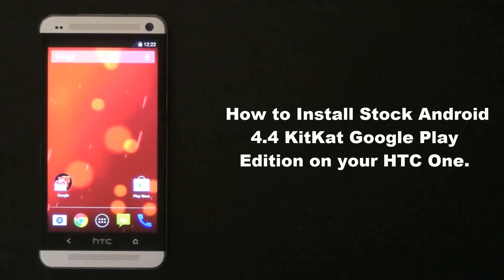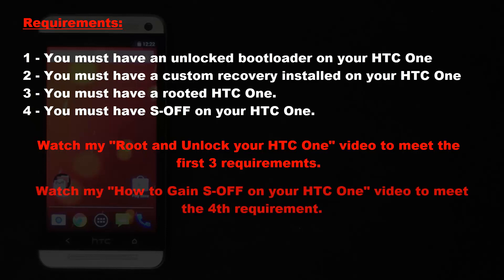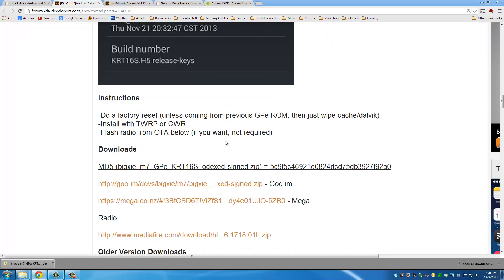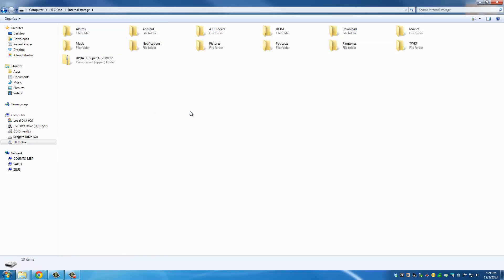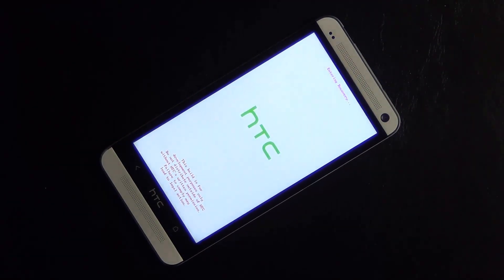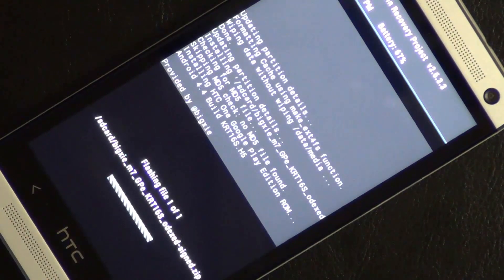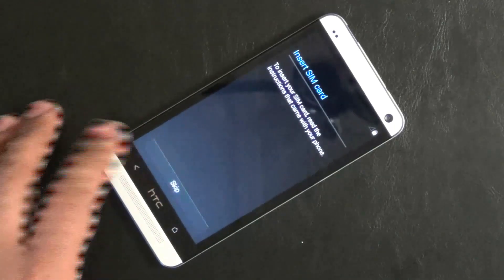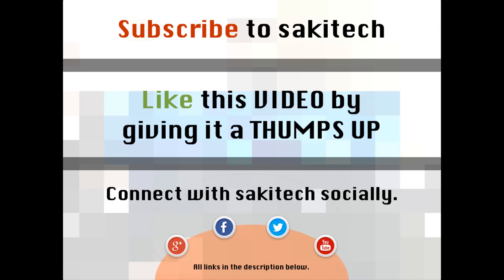Install Stock Android 4.4 Kitkat Google Play Edition on HTC One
In this video, I will show you how to install Stock Android 4.4 KitKat Google Play Edition on your HTC One. This is the purest form of Android 4.4 developed specifically for the HTC One.

Compatible with: GSM carriers only: AT&T, T-Mobile and International versions.

RESOURCES